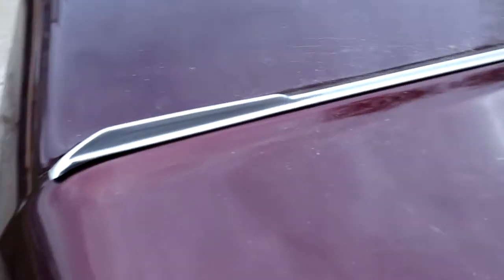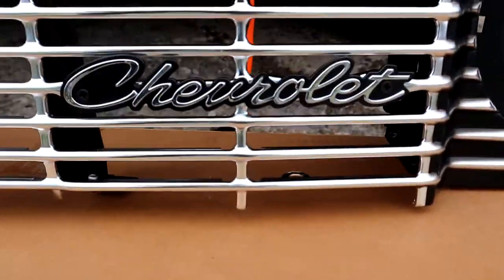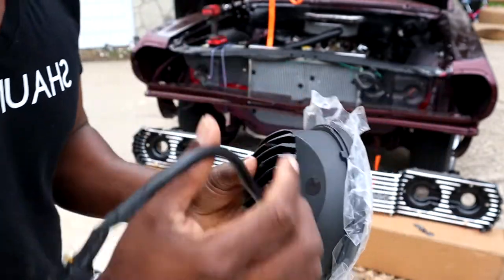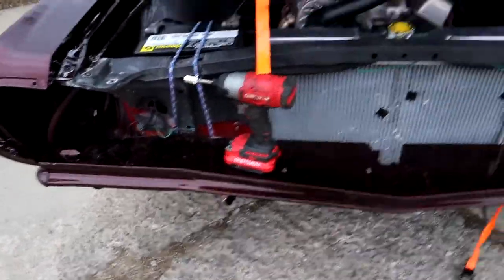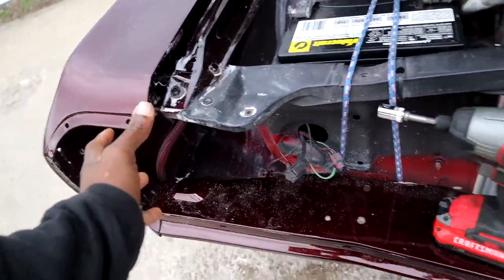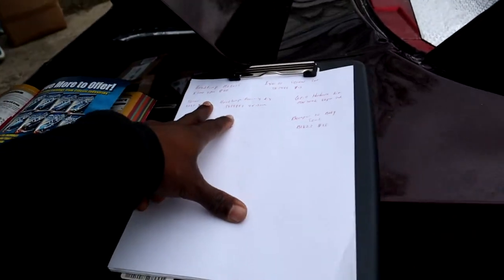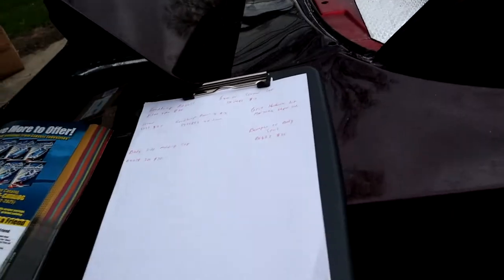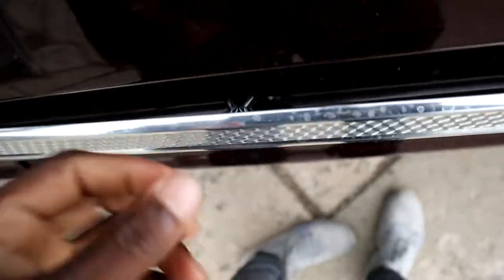How to Install your grill on a 1964 Impala SS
YouTube I going to instill the grill on my #1964 impala supersport as I start doing the work I founded out that I do not have all the hardware I need to instill my grill and my headlights. I order all the parts I need to get this job done.

If you want to send me stuff or fan mail here's where to send it

Wayne, MI
48184